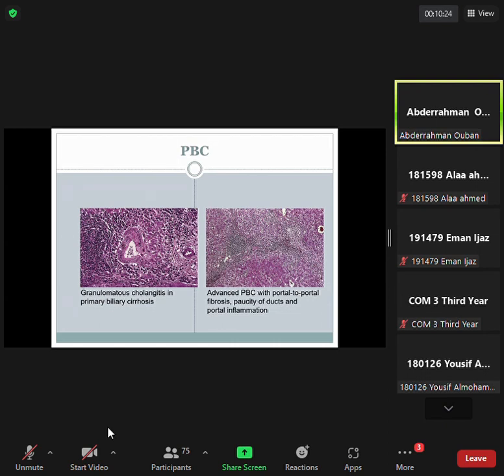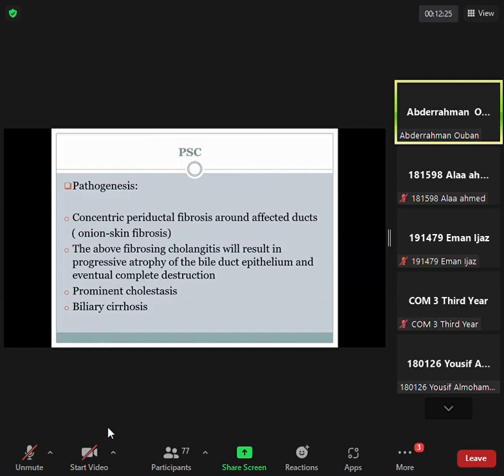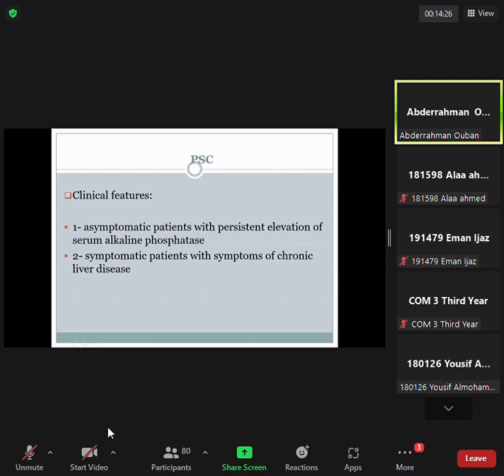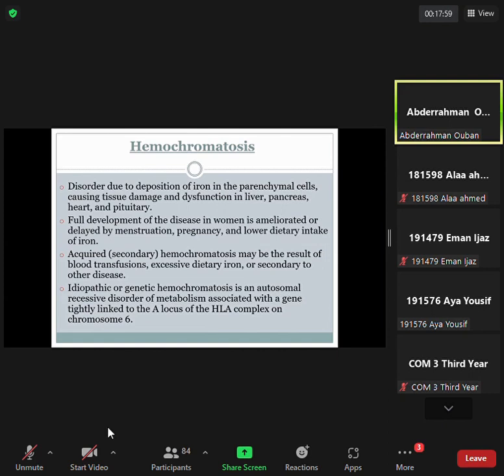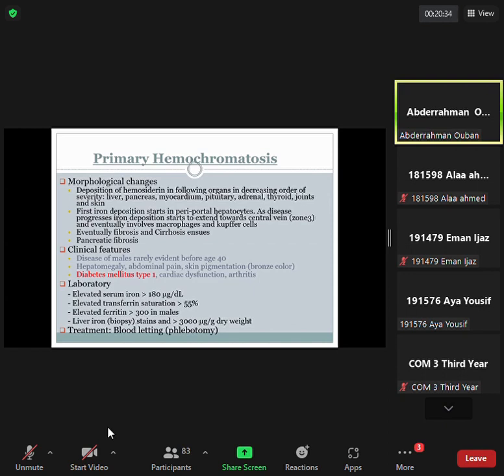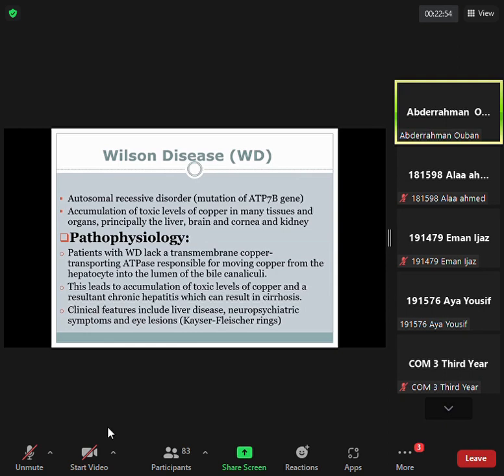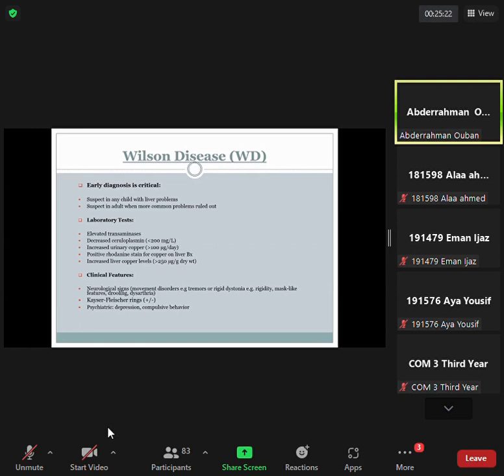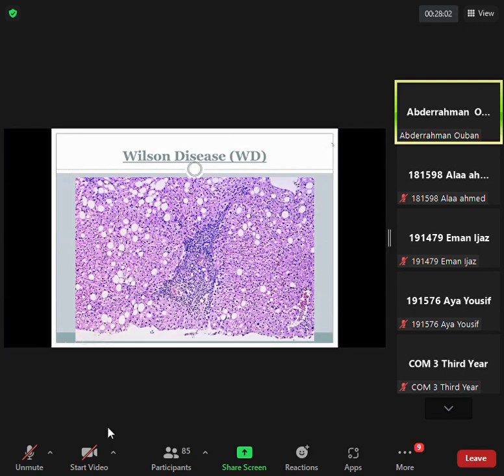Dr Oban's lecture final part